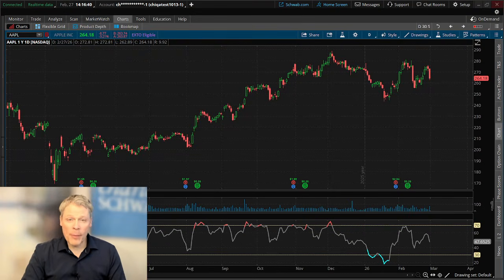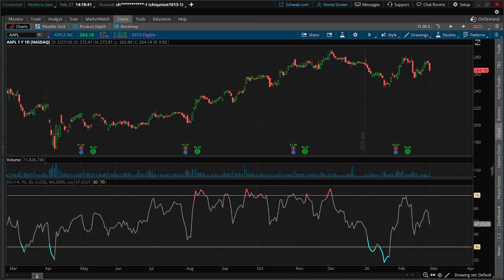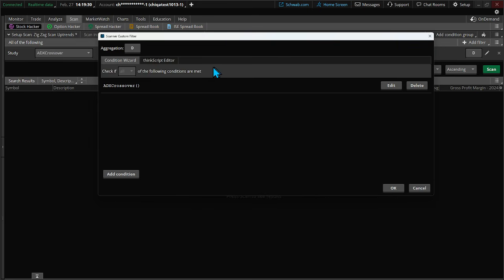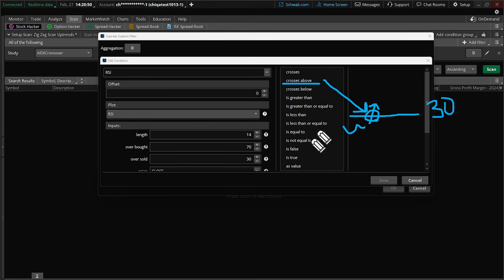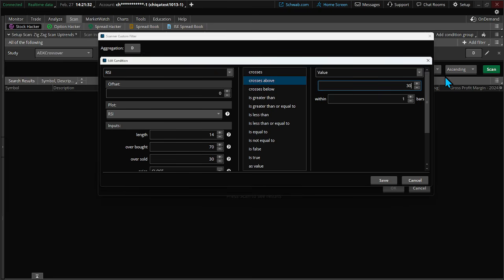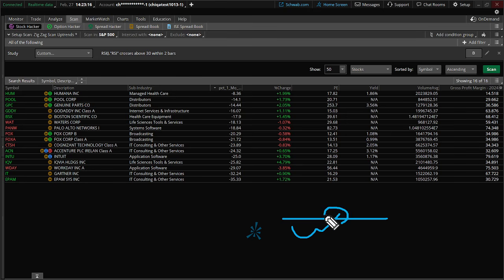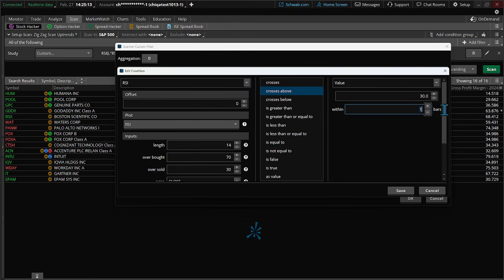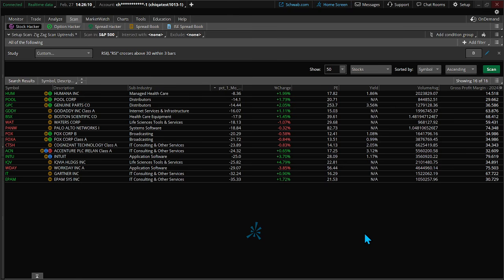How to Quickly Scan for Indicators Crossing Key Thresholds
Within this class we used a thinkscript scan to help us quickly find indicators trading above or below a specific threshold.
0226-JDFK